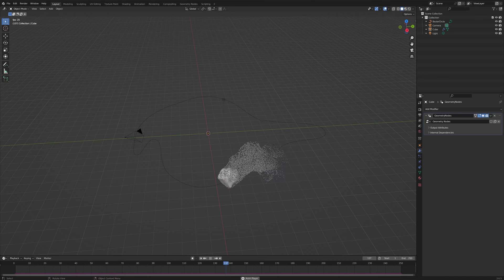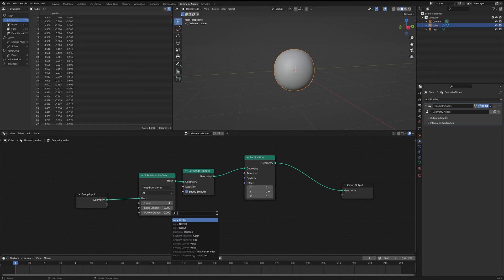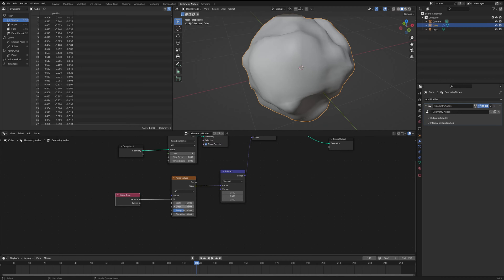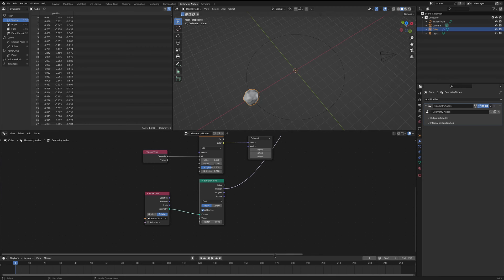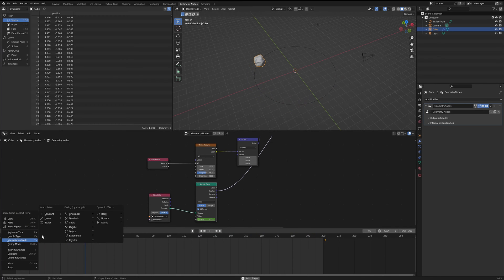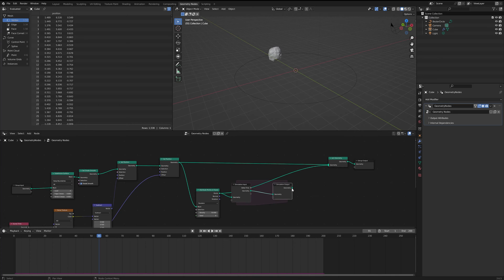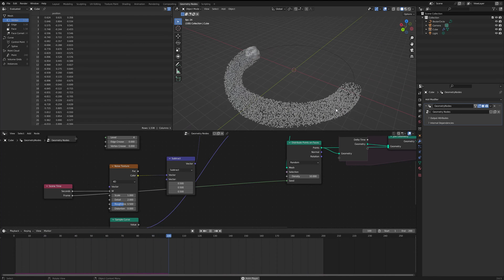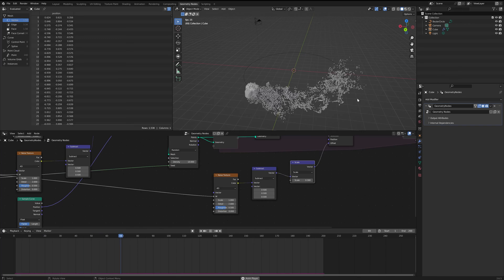Make Your Particle Simulation in Blender Follow Path in Geometry Nodes / Simulation Nodes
In this video we are going to learn how to create a simualtion in geometry nodes using the simulation nodes and make it follow a curve path without using the follow path constrain. The entire animation is created using the geometry nodes and is dynamic enough to be changed on the go.